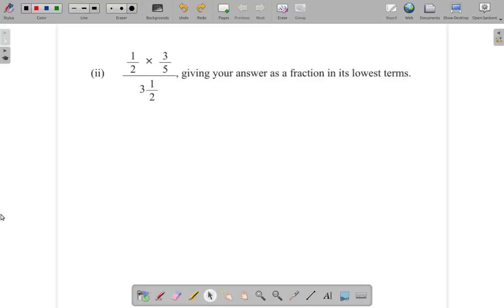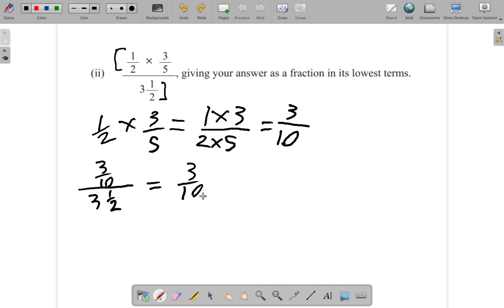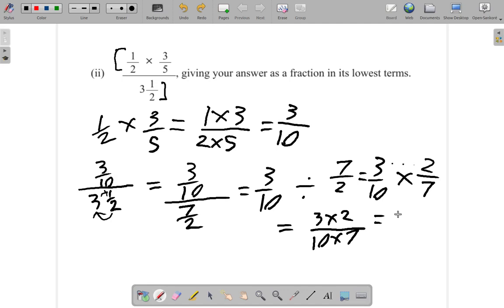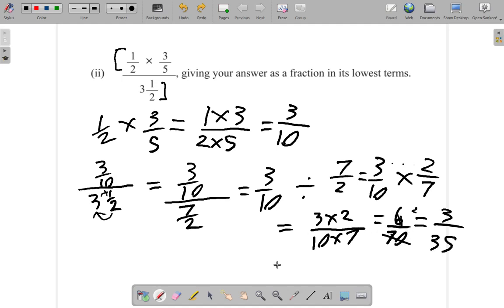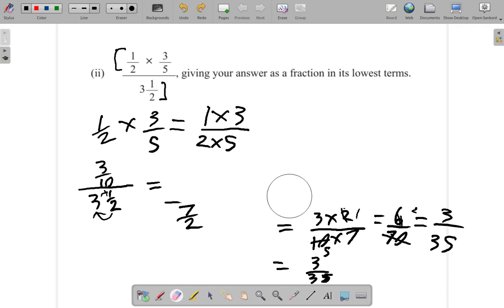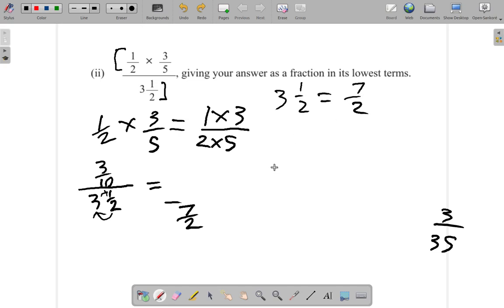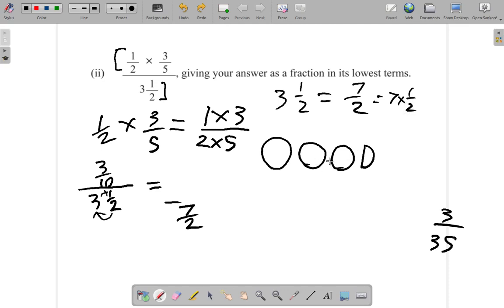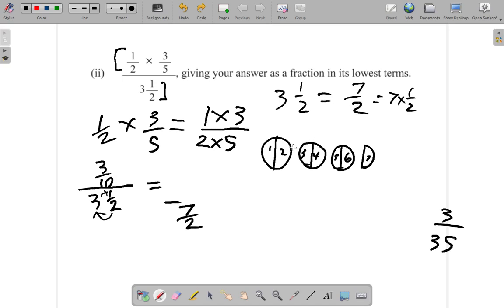CSEC Mathematics Past Paper January 2019 Question 1 a ii